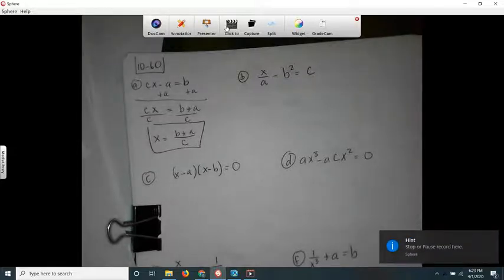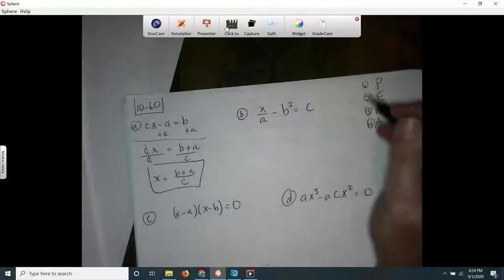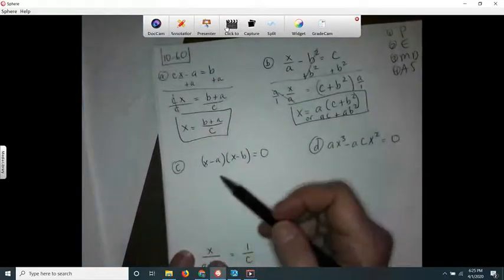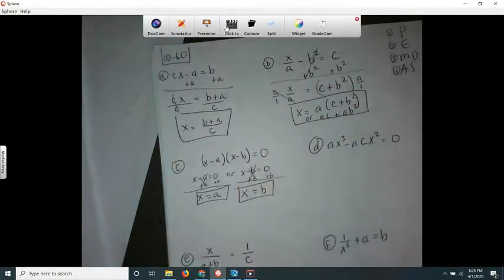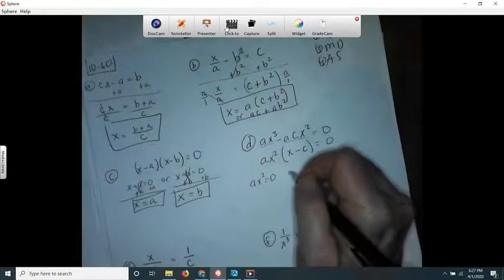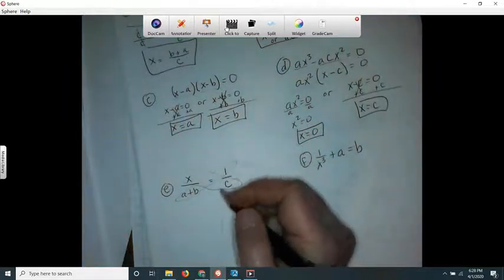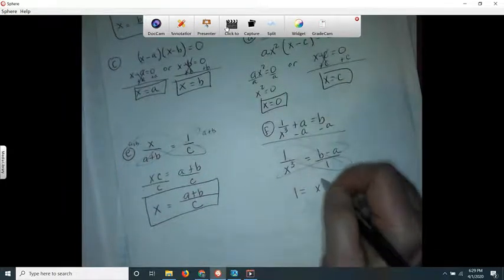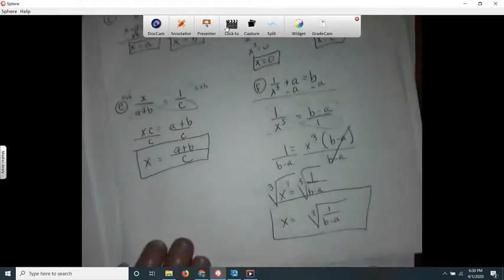Int 3 10-60